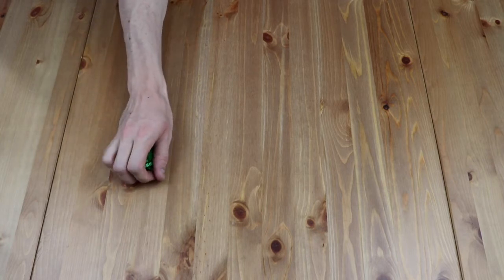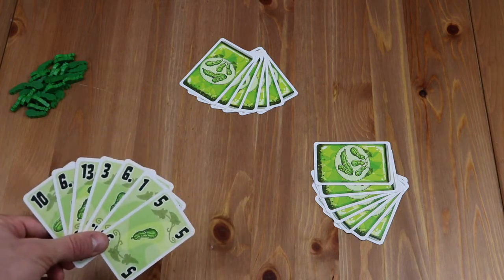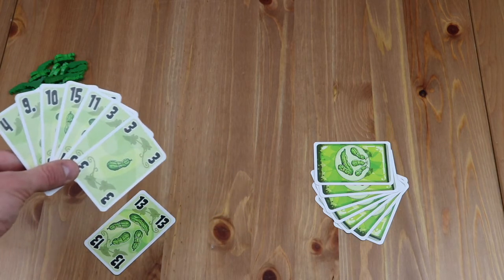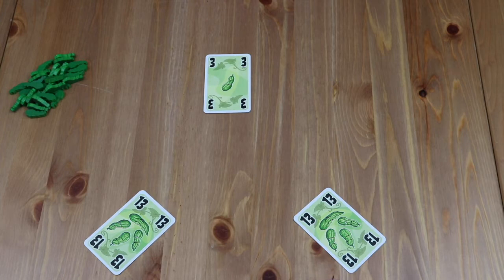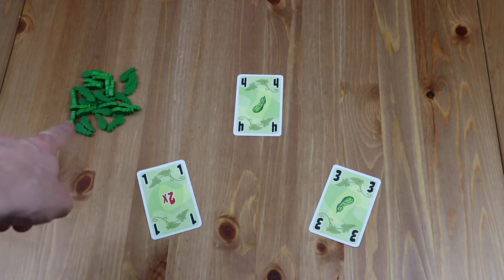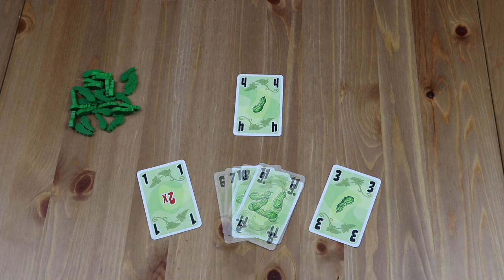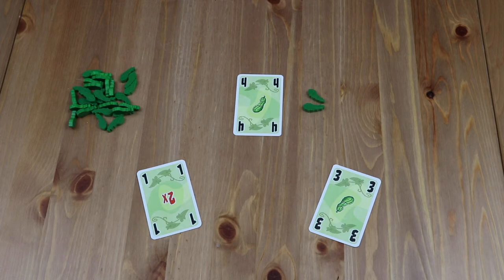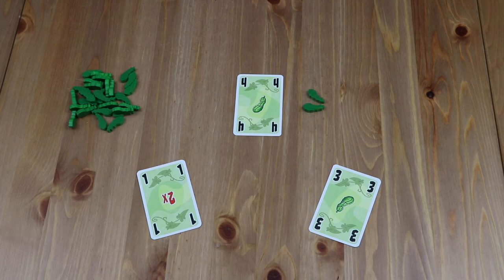Five Cucumbers: A Dicey Walkthrough!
An in depth how to play of Five Cucumbers from Stronghold Games.